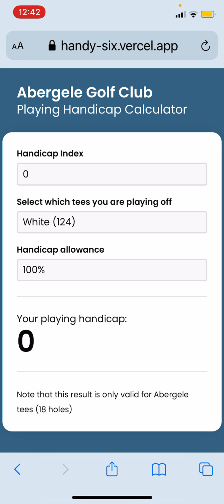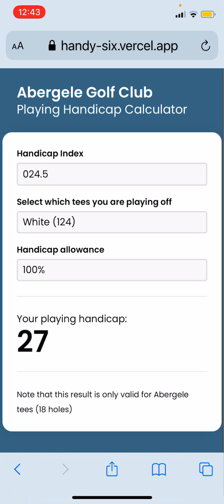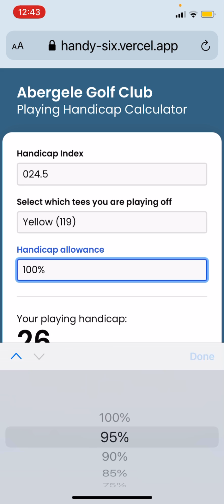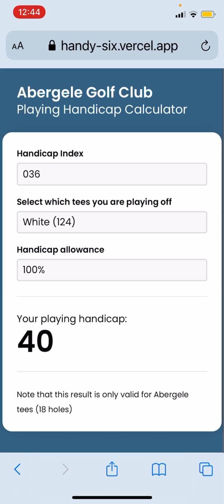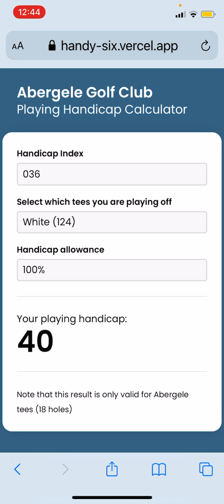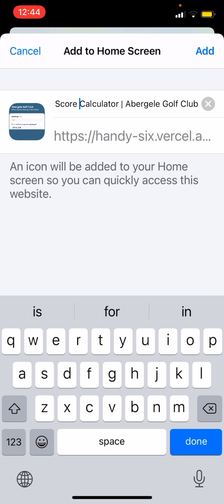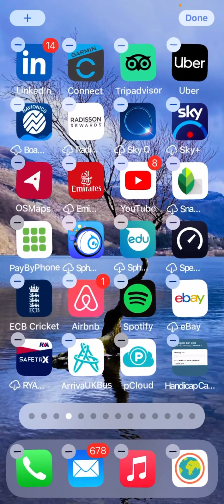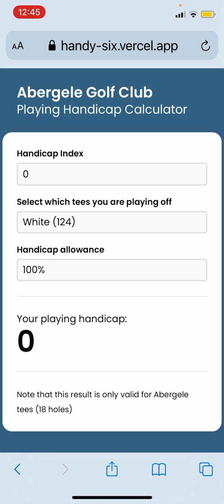Handicap Calculator for Abergele Golf Club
Explanation of where to find the app and how to use it, including how to add a shortcut to it on your iPhone screen.